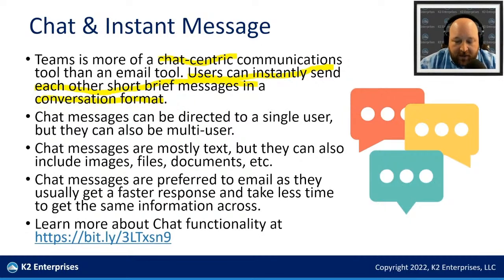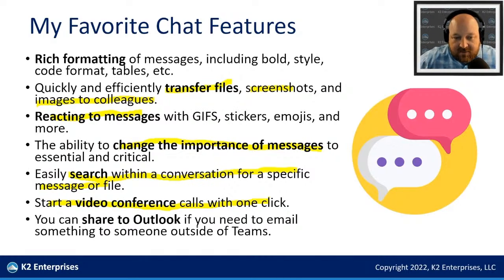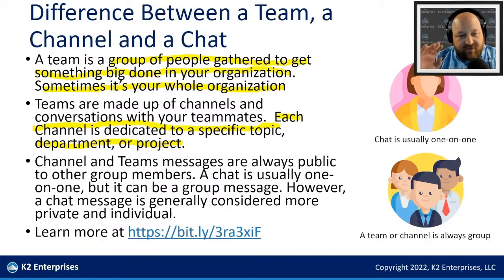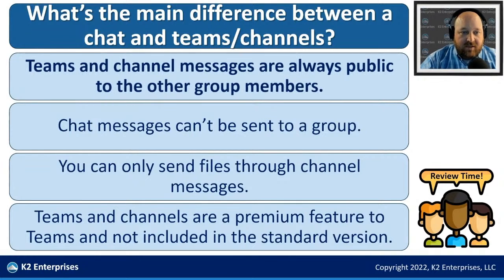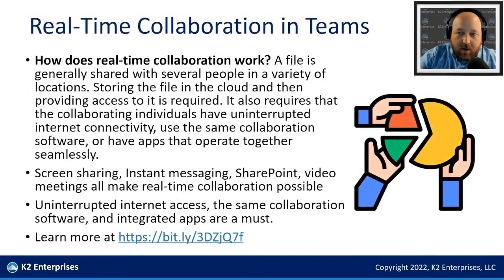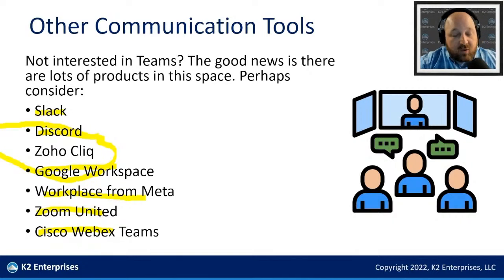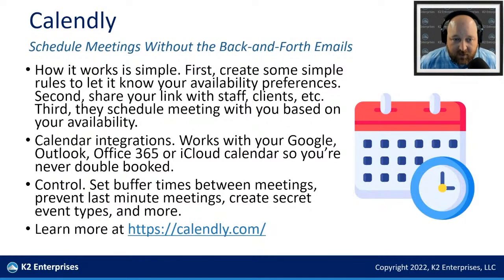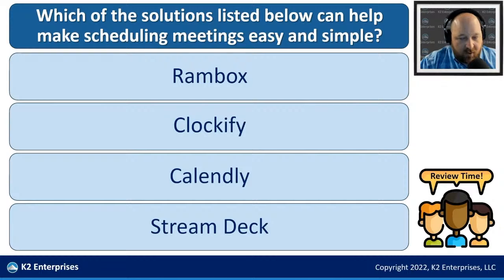Building a Cutting Edge Virtual Office- Part 4| Earn CPE Credits!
The Internet and mobile technologies have revolutionized the way that businesses operate. We're no longer constrained by having to operate in a specific location or during specific business hours. Organizations can now effectively communicate and do business with customers and staff based anywhere in the world. One of the most important aspects of this changing workplace is the virtual office, which allows a user to work anywhere in the world.

This course is an in-depth look at how an organization can improve collaboration, communication, and operations by implementing virtual office technology. We'll look at solutions to simplify and streamline communications, business process management, going paperless, and more. We'll also cover the benefits and risks of implementing a virtual workplace and discuss innovative technologies you can use to revolutionize your organization.

Are you a CPA?? Are you a Financial Professional?? Earn CPE Credits for Today's Podcast. Take a quick 5 question quiz and get your certificate today. Super Easy!

Previous Video(s)

00:00 - Intro
02:25 - What functionalities is Microsoft Teams packed with?
08:09 - What can you do inside Teams Chat?
11:12 - What type of features does Teams Chat have?
17:09 - What is the Team function inside of Microsoft Teams?
18:17 - What is a Channel?
22:03 - What is the difference between a Team, a Channel, and a Chat?
24:24 - What are a few really great functions inside of Teams?
29:06 - What are the conferencing functions inside of Teams?
31:75 - What are some great functionalities inside of Teams?
34:04 - What can you do with the integration with SharePoint inside of Teams?
36:09 - What's the breakdown of Teams versus SharePoint versus OneDrive?
37:31 - How does real-time collaboration work?
38:48 - What are the different kinds of real-time collaboration?
39:49 - What are the real-time collaboration features inside Teams?
41:34 - What are the benefits of real-time collaboration?
44:08 - What are a few other communication tools?
45:43 - What do these communication tools provide?
46:16 - Why you might want to consider having two communication tools?
47:41 - What is Rambox?
49:31 - What is Clockify?
51:20 - What is Calendly?
54:10 - What is Stream Deck?
56:20 - What is Grammarly?
57:55 - What is Ninite?